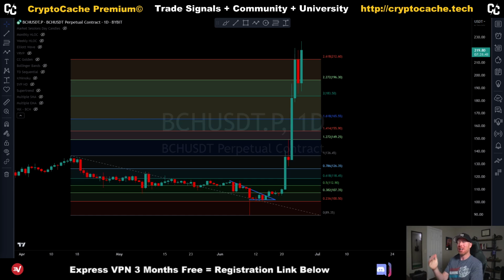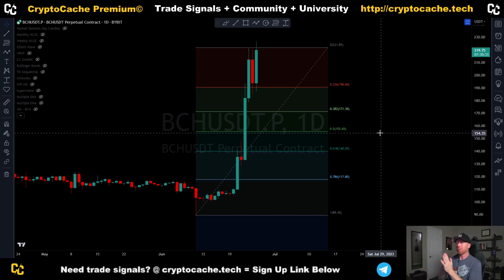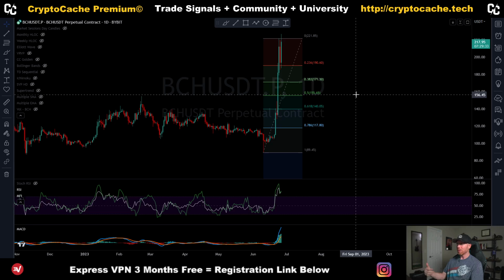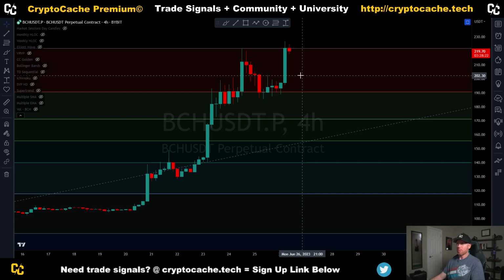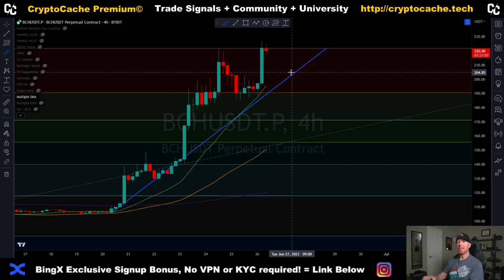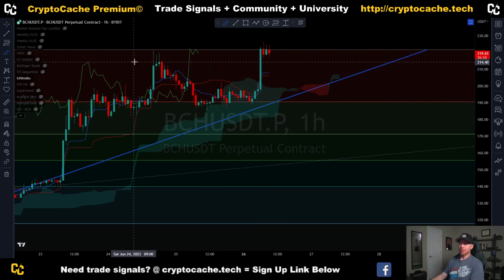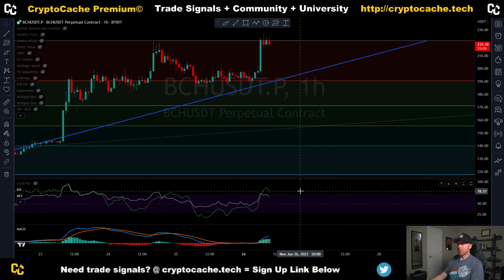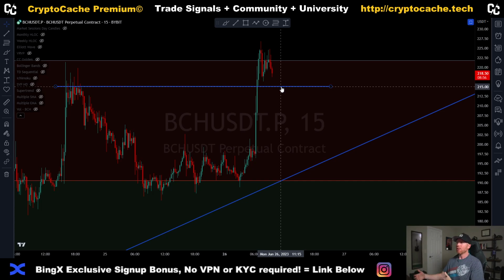BCH to the moon? Can it hold this level or break down? Important Update Crypto Analysis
Join my Trade Signals + Community + University